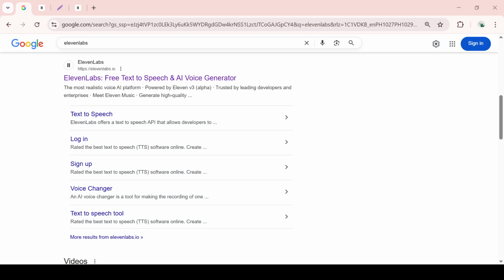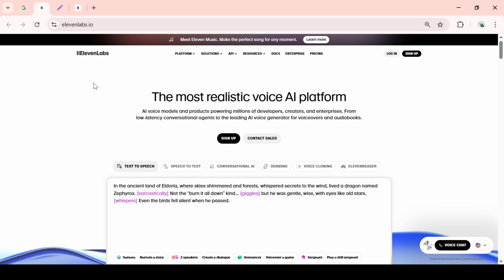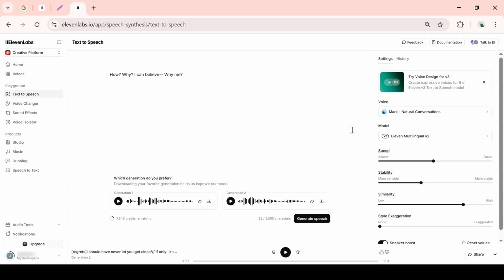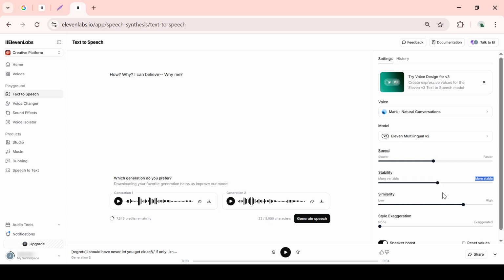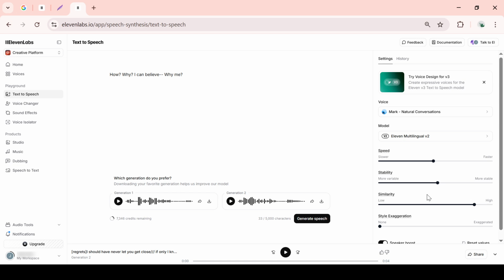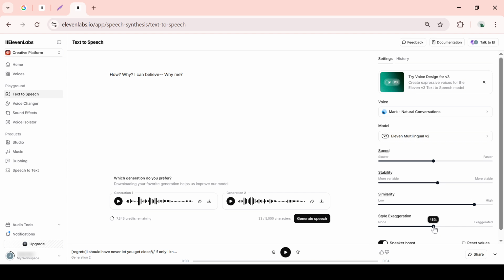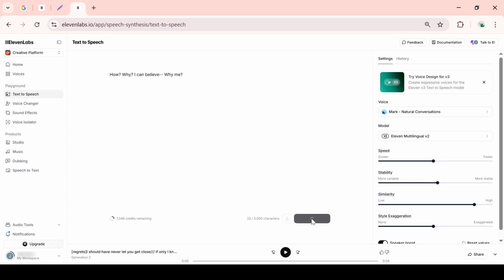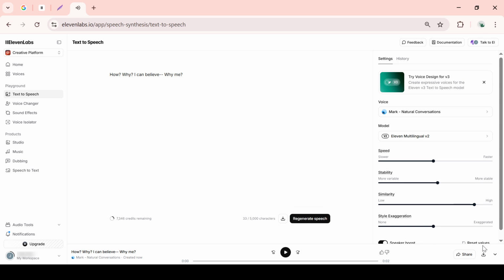How to Fine Tune Voice in ElevenLabs [2026 Full Guide]